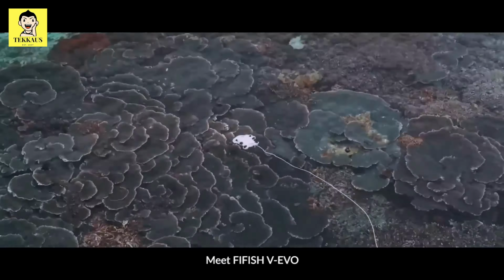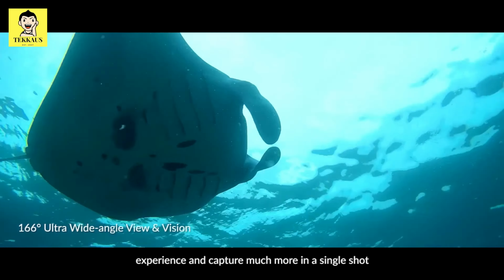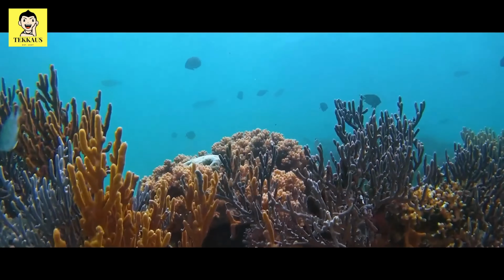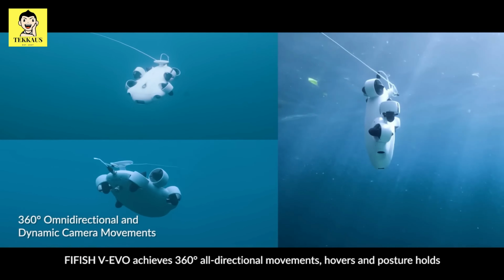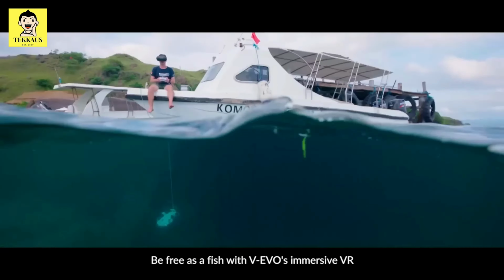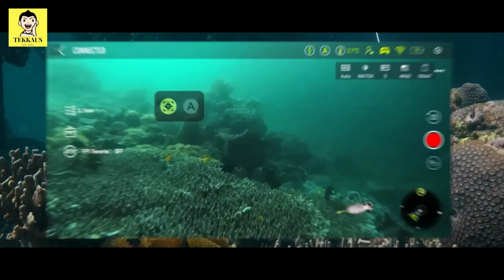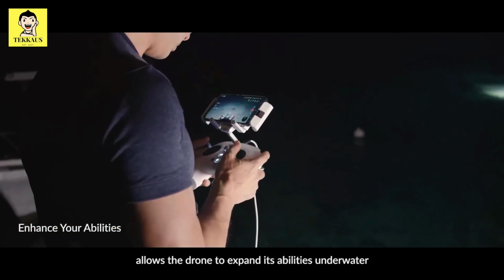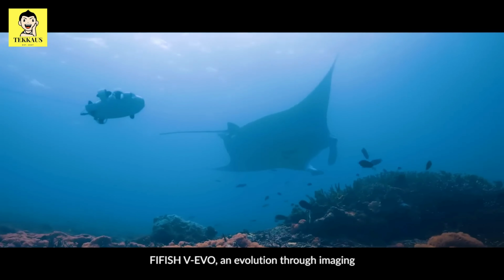Fifish V-EVO Underwater Drone Records 4K 60FPS Videos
Introducing the Fifish V-EVO Underwater Drone! 🌊🎥 Record breathtaking 4K 60FPS videos of your underwater adventures like never before. With its high-resolution camera and powerful lighting system, you’ll capture clear and vivid footage even in the darkest depths. 🐠🔦

This diving drone is the first of its kind to combine a 4K 60FPS camera with 360-degree omnidirectional mobility, allowing you to explore and film marine life, inspect oil rigs, or discover shipwrecks with ease. 🚢📸

The Fifish V-EVO Underwater Drone features a wide 166-degree field of view, enabling detailed and immersive underwater footage. Its adaptive imaging system adjusts color balance and removes noise distortion in real-time, providing bright and vibrant visuals. The ultra-bright white LEDs emit 5000 lumens, illuminating the underwater world in all its glory. 💡🌈

This ROV comes with a tethered cable of 328 feet in length, allowing for a maximum depth of 328 feet. It weighs just over nine pounds and has a battery life of up to four hours. Please note that battery life may vary depending on usage. ⚓🔋

With six thrusters offering versatile movement capabilities, the Fifish V-EVO can navigate in any direction and perform 360-degree turns in pitch, roll, and yaw. The app control allows for precise maneuvering, while features like “Posture Lock” and “Vision Lock” keep the drone steady and focused on your subject. 🚀🎮

Experience the incredible Fifish V-EVO Underwater Drone in action and witness its impressive capabilities! Don’t miss out on this game-changing tool for underwater videography and exploration. 📦🔝